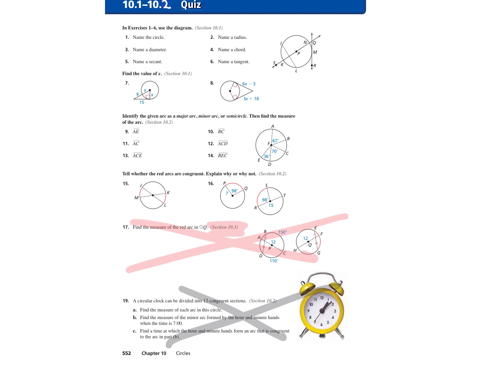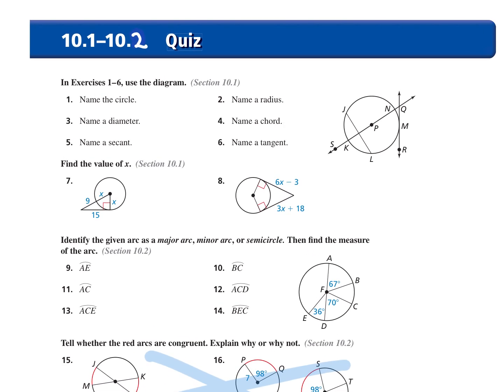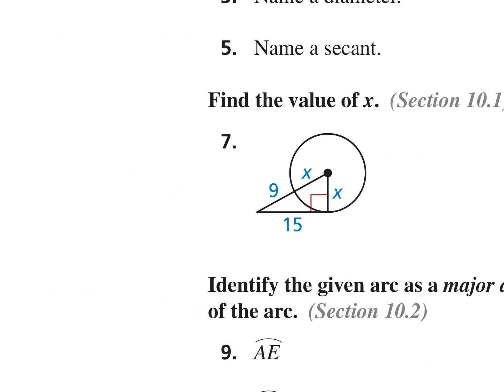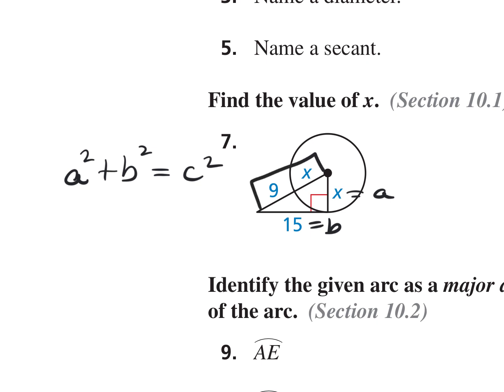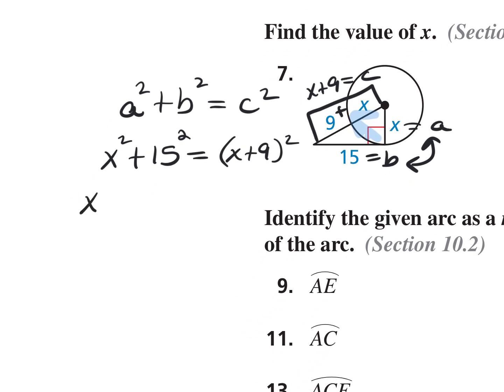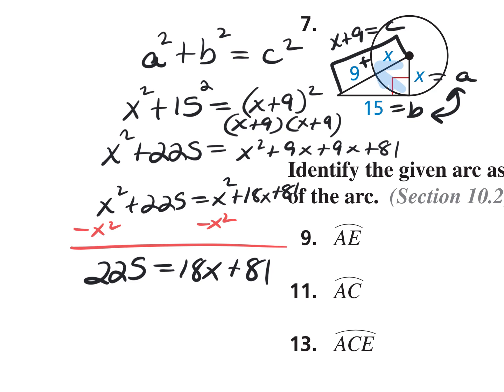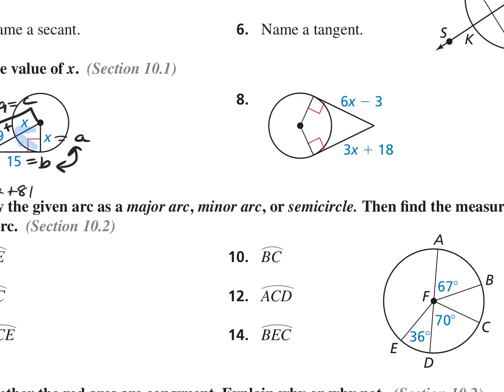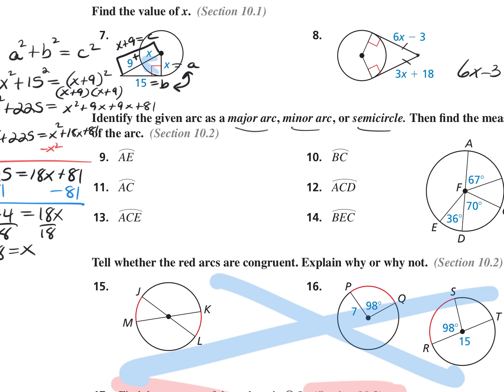3.2.23 10.1 and 10.2 Quiz Review